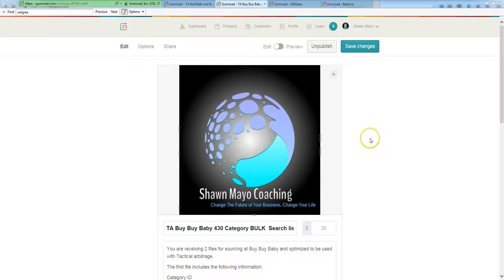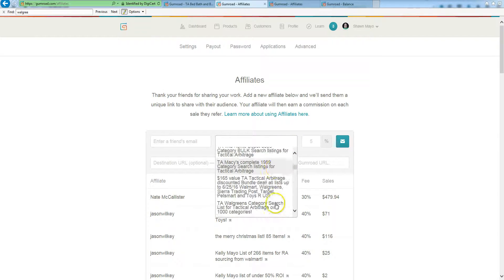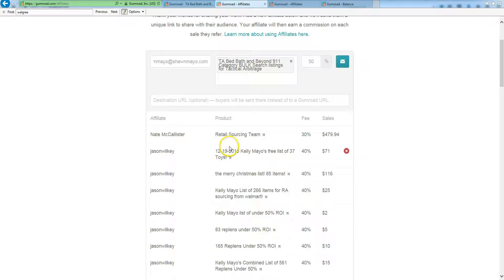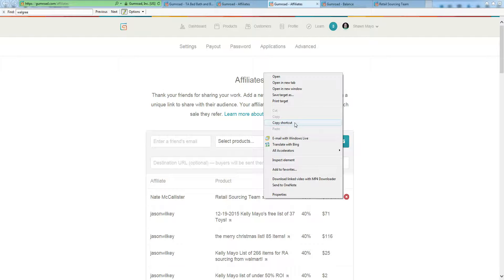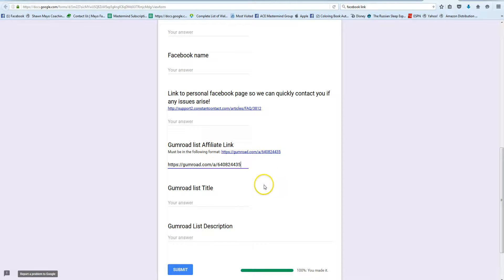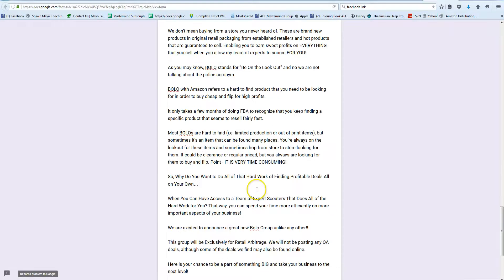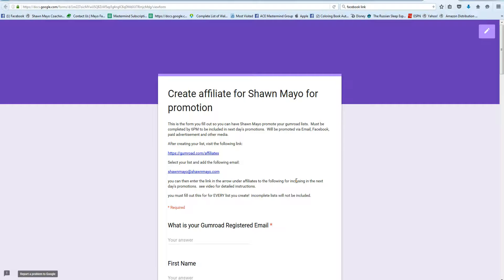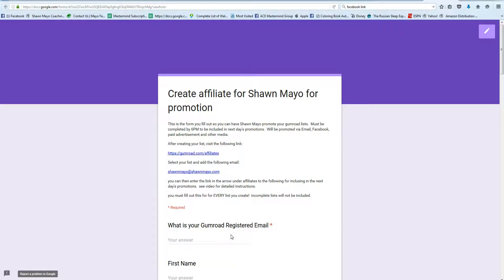Creating an affiliate link in Gumroad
In this video, we show you how to create an affiliate link in gumroad.

to add us as an affiliate for any lists you create on gumroad, visit the following link: